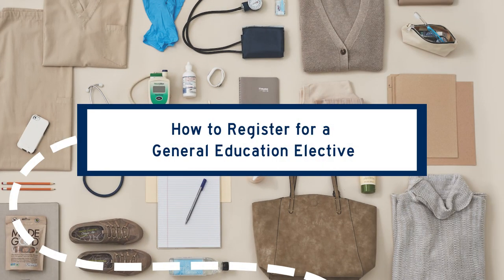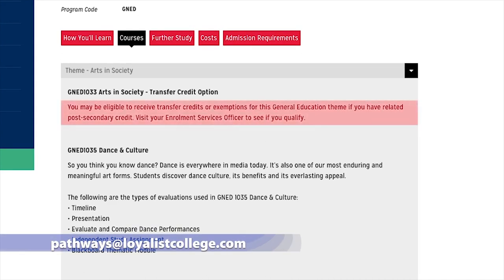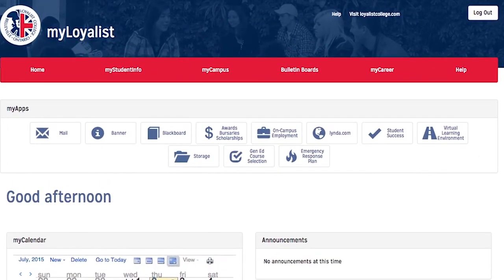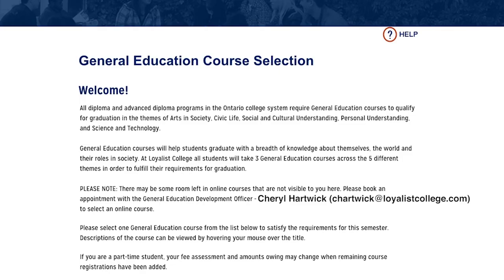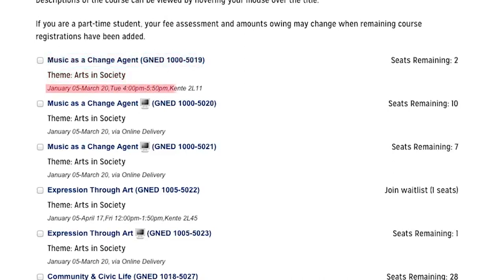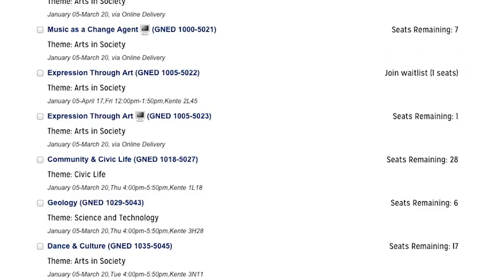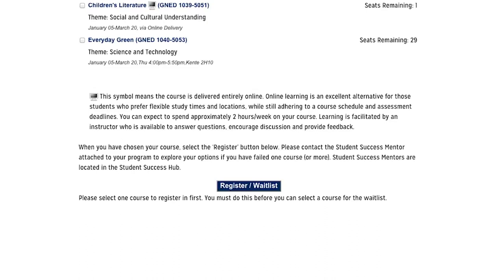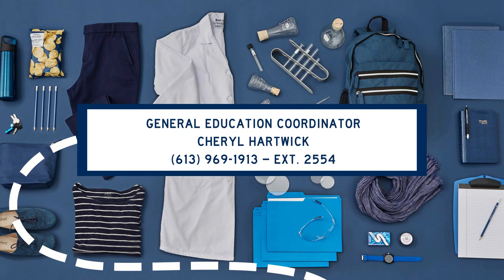Loyalist College – General Education Elective